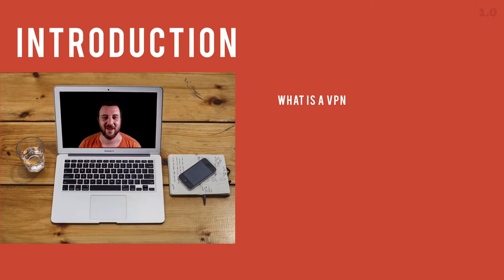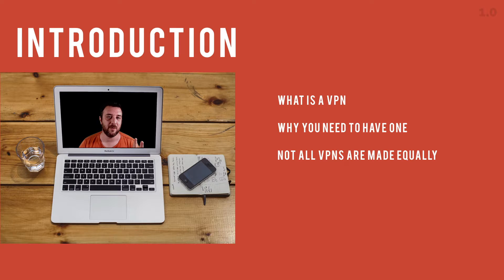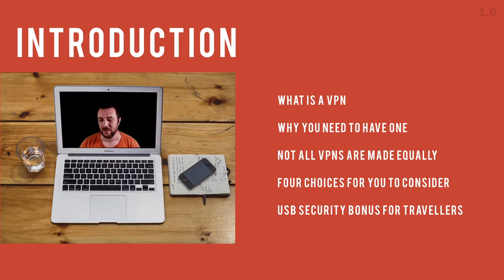setting up a vpn and looking at usb port blockers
the start of the roll out of my next ten courses over on skillshare. i'll be putting out a few a day until this block is all done. i'm super excited to have got these done, then i'll be going back into my websites, setting up some new elements for promotion and finishing up on sssveda. .

. .. tempted to carry on vlogging however :)